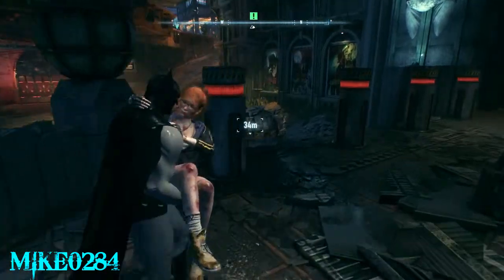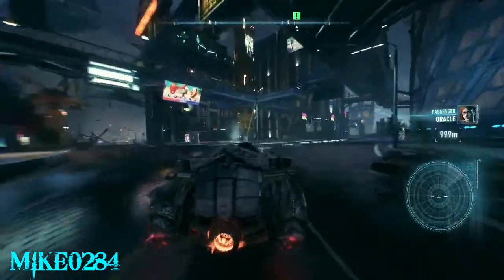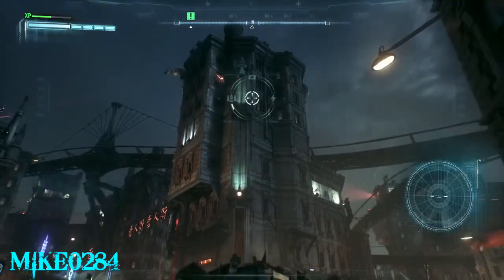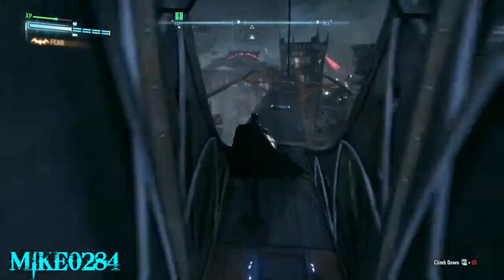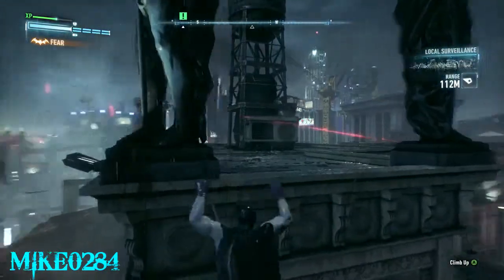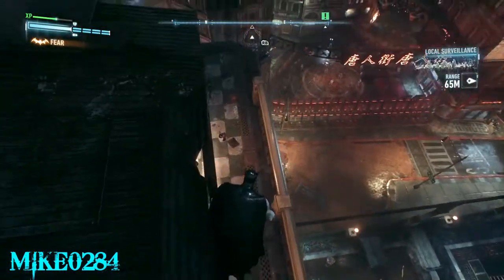Batman: Arkham Knight - New Game Plus - [21] Clearing out the Clocktower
This is my New Game Plus guide for Rocksteadys Batman: Arkham Knight.

This guide will provide help and strategies for beating this game mode.

New Game Plus in this game features remixed enemies for increased challenge and zero hud notification for counters during combat.